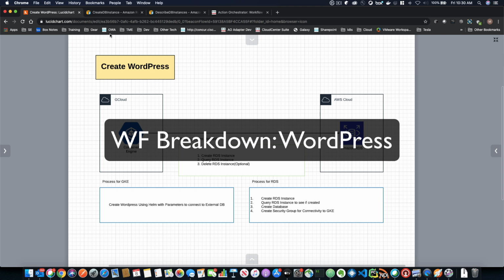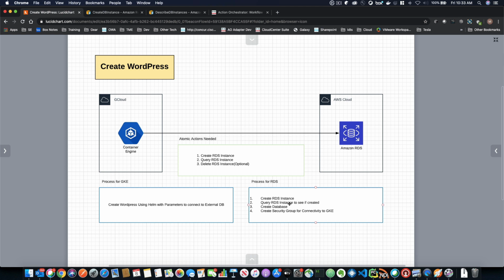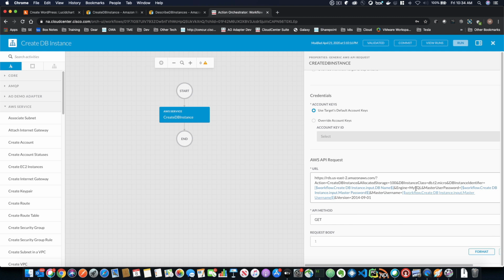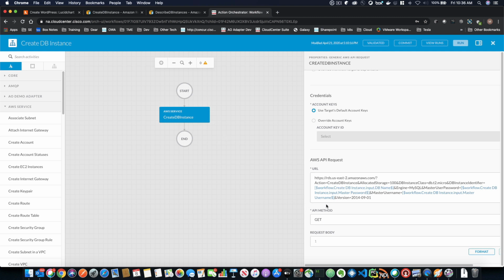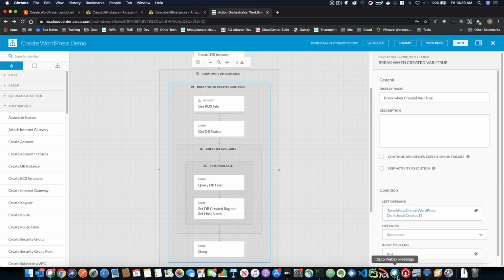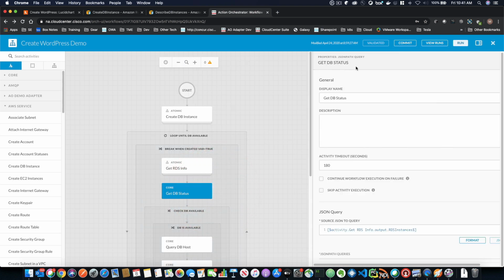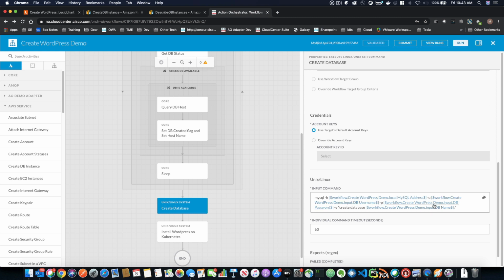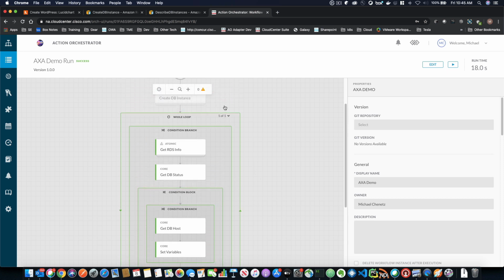WF Breakdown: Wordpress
In this video we will breakdown a workflow that installed Wordpress using AWS RDS and Gcloud GCP.